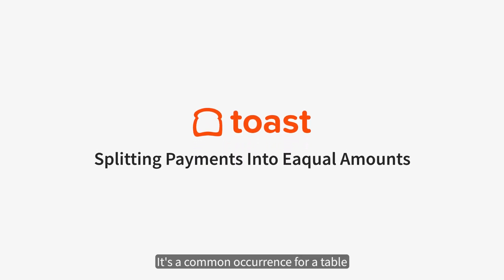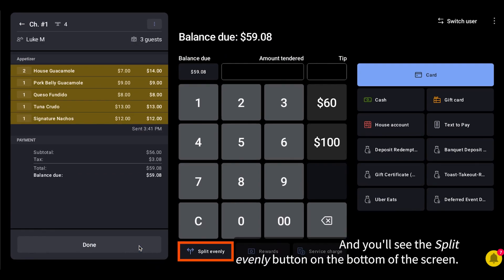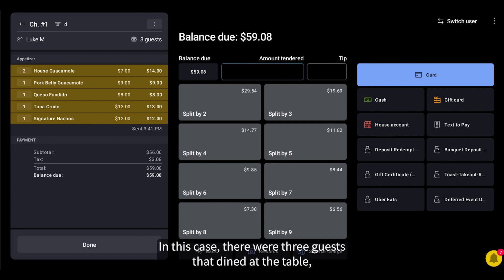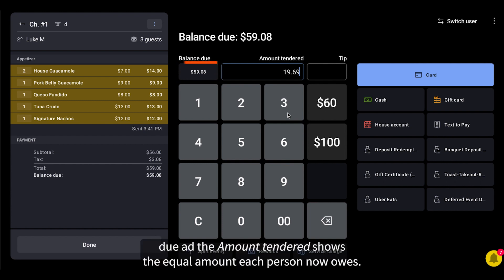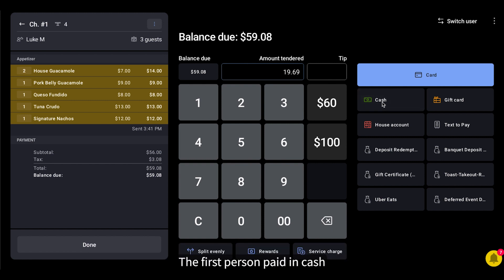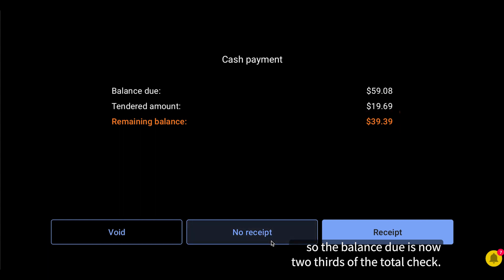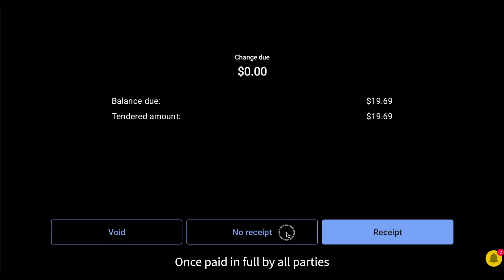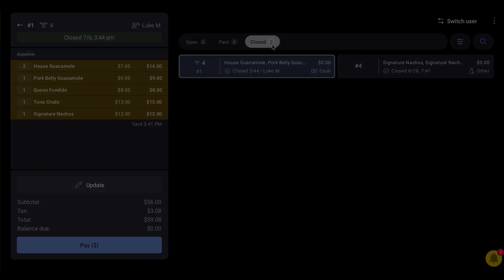Split Payments into Equal Amounts on your Toast POS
Learn how to split payments of checks into equal amounts.